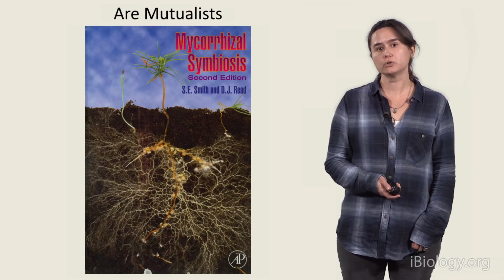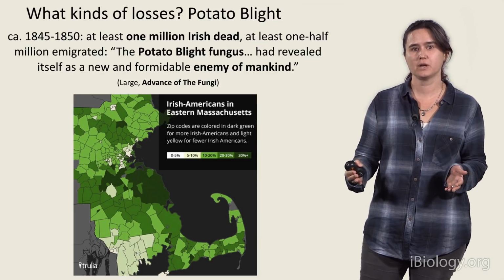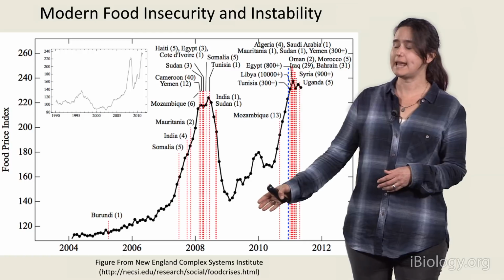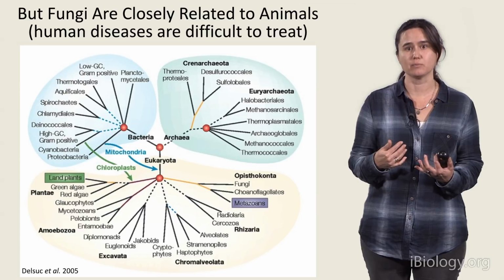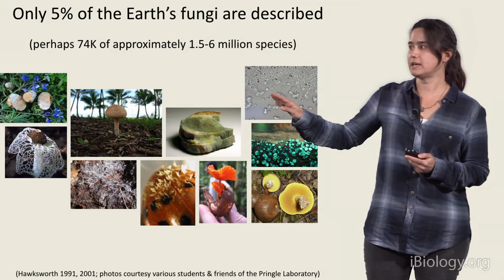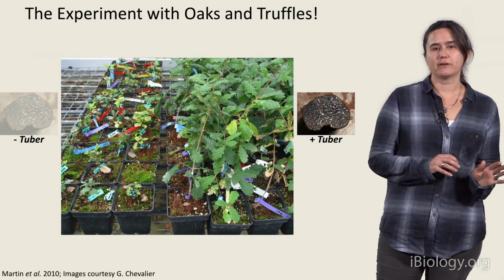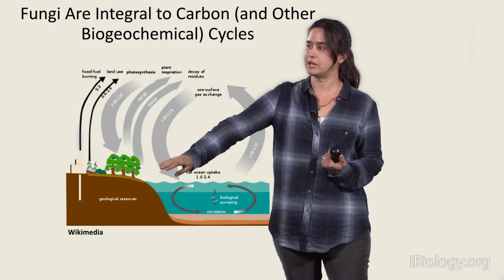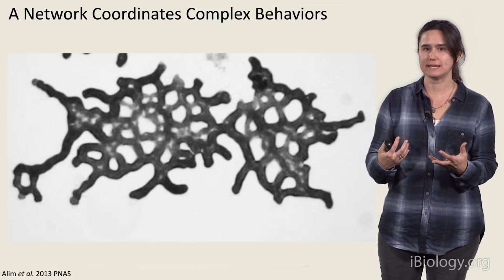Anne Pringle (U. Wi.) 1: Introduction to Fungi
Anne Pringle provides an overview of the vastly diverse and complex world of fungi, and tells us the story behind Bay Area Amanita phalloides.

Talk Overview:
Although people usually relate fungi with diseases, Dr. Anne Pringle provides an overview of the vastly diverse and complex world of fungi, and provides examples of the beneficial roles that fungi have on Earth. For example, although some fungi have been associated with devastating infections that threaten harvests every year, other fungi are mutualists needed for the healthy development of plants and animals.

In her second lecture, Pringle explains how one can use a “reverse ecology” approach to describe and characterize different organisms and their habitats, by studying their genes. Her laboratory used this approach to study the origins of the Bay Area Amanita phalloides. Although Amanita phalloides was thought to be an invasive species, historical records were mostly descriptive and hard to use as concrete evidence of the species’ biogeography. Using genetic information, the Pringle laboratory was able to definitively prove that early samples identified as Amanita phalloides in the US are distinct from the European species. They also used molecular data to document the symbiotic associations between Amanita phalloides and plants, proving the efficacy of these approaches to study species that are hard to grow in the lab.

In her third lecture, Pringle provides an overview of convergent interactions, defined as the independent emergence of multi-species interactions with similar physiological or ecological functions. For example, multiple plant lineages have independently evolved interactions with fungi in order to exchange resources and form what are known as mycorrhizal symbioses. To further understand how convergent interactions are formed, the Pringle laboratory studied the evolution of plants that have “pitcher”-like structures as well as the mycorrhizal symbiosis in the Amanita genus.

Speaker Biography:
Dr. Anne Pringle is a Professor at the University of Wisconsin, Madison. She obtained her bachelor’s degree in Biology from the University of Chicago in 1993, and completed her doctoral degree in Botany and Genetics at Duke University in 2001. Pringle continued her postdoctoral training as a Miller Fellow at the University of California, Berkeley, where she began work with the death cap fungus. In 2005, she joined the Organismic and Evolutionary Biology department at Harvard University. For her passion towards scientific teaching and mentoring, she was awarded at Harvard University the Fannie Cox Prize for Excellence in Science Teaching (2013), and the Mendelsohn Excellence in Mentoring Award (2011). In 2015, Pringle moved to the University of Wisconsin, where she continues studying the complex kingdom of fungi.